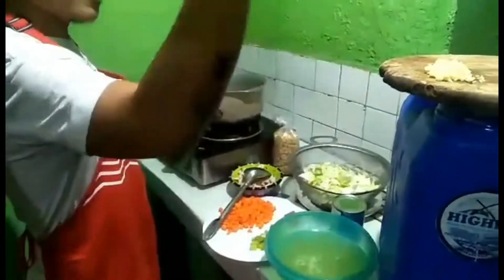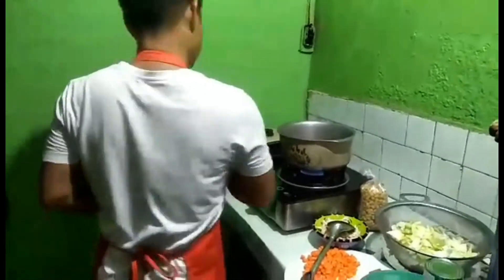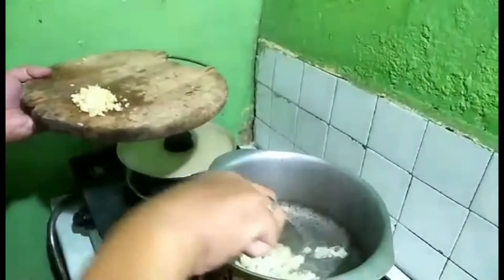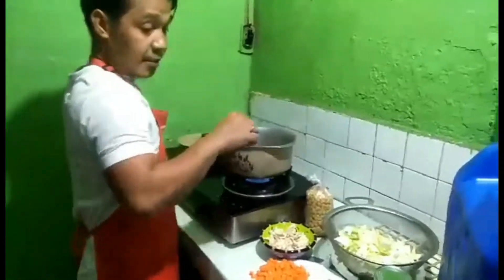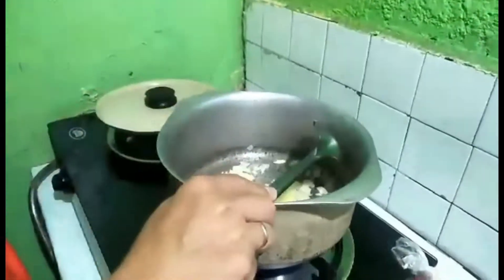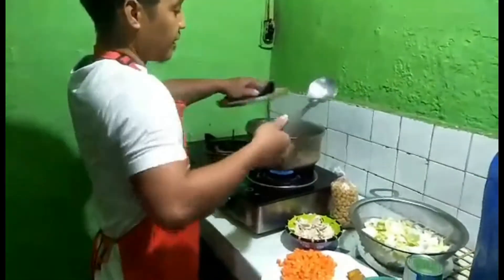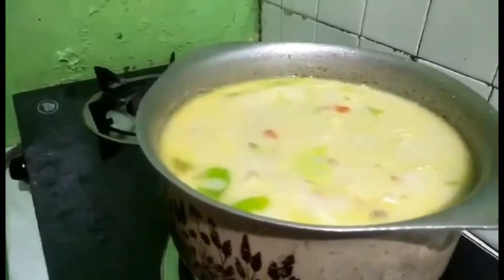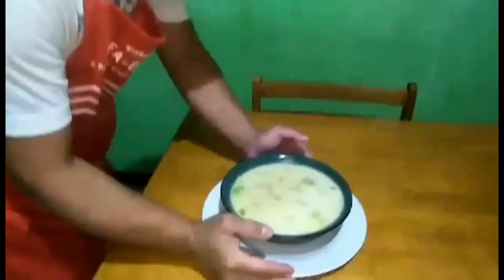Cooking ng Ama mo (Chicken Sopas)